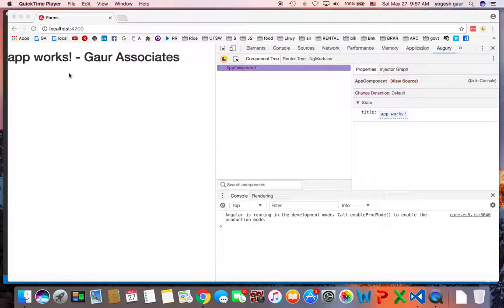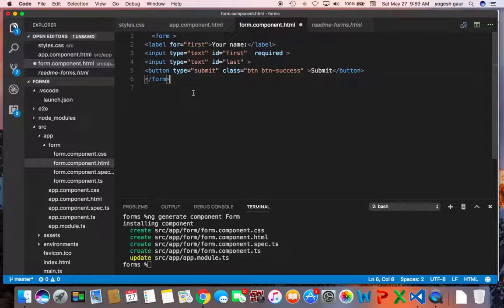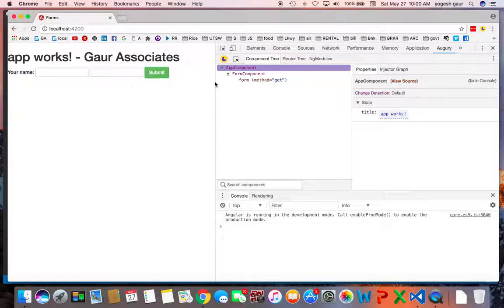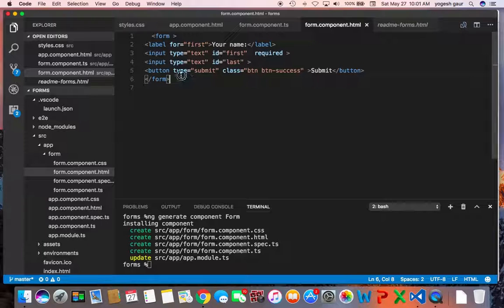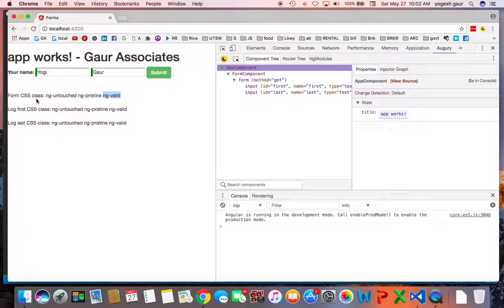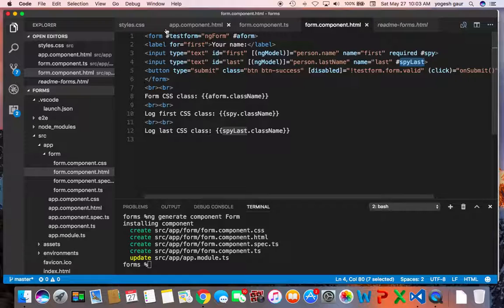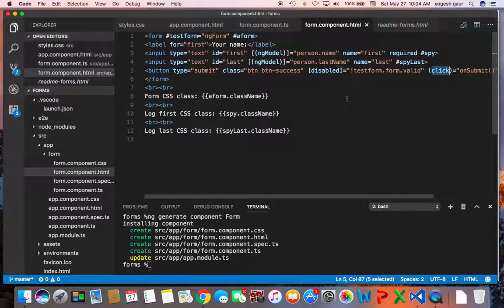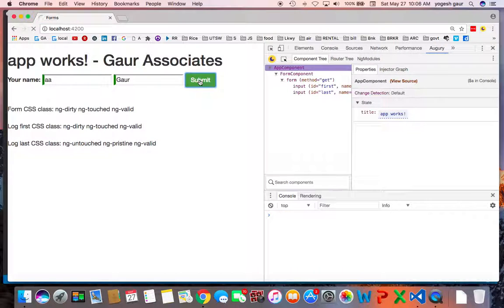angular 2 forms basics in 8 min